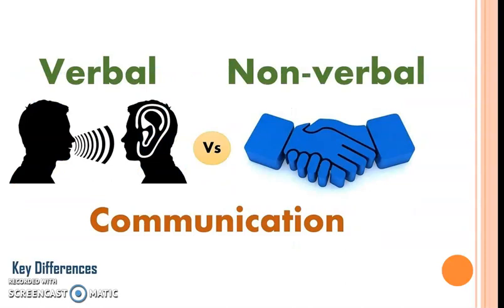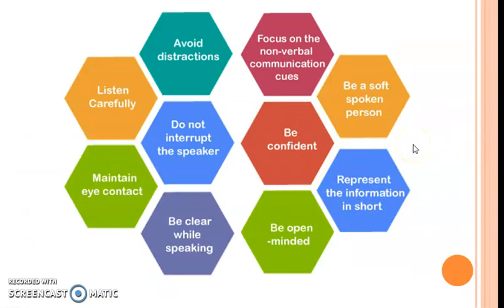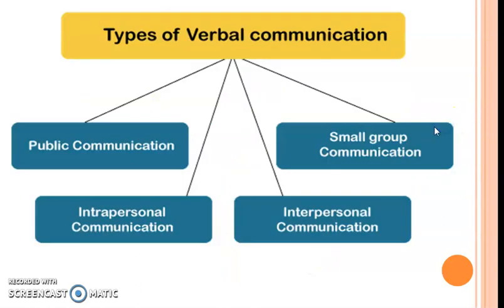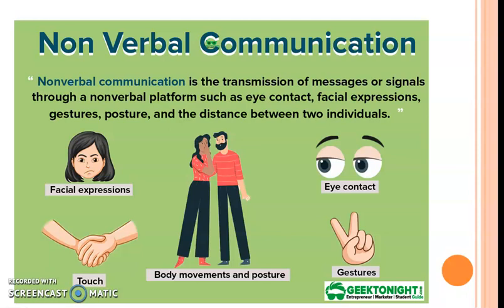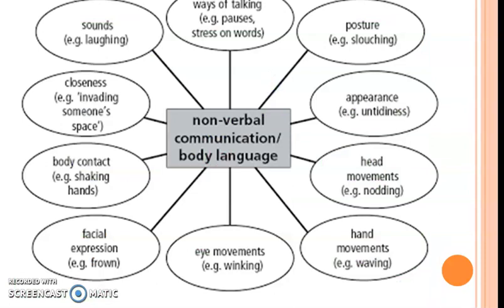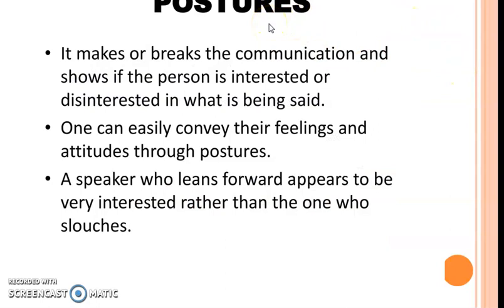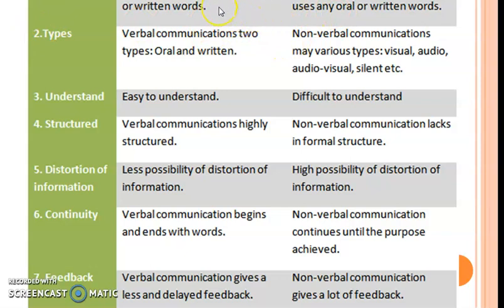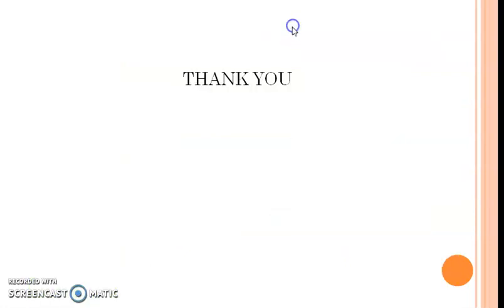Role of Communication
IMPORTANCE OF COMMUNICATION ,ADVANTAGES AND DISADVANTAGES
OF COMMUNICATION, TYPES OF COMMUNICATION